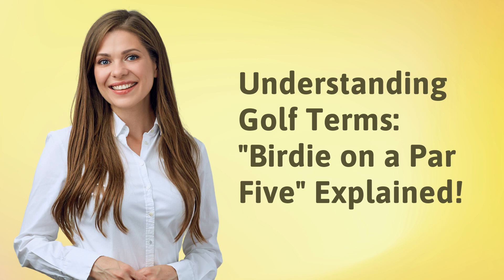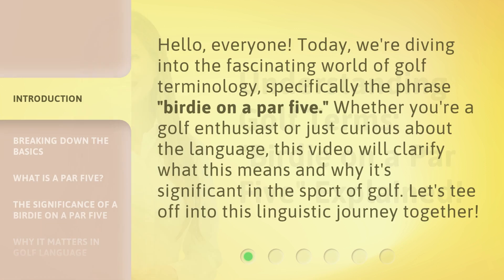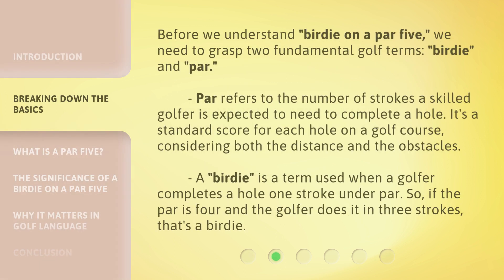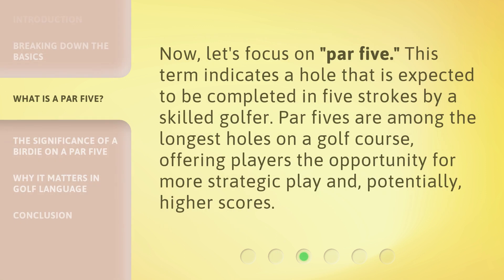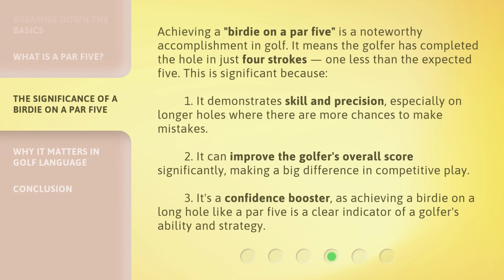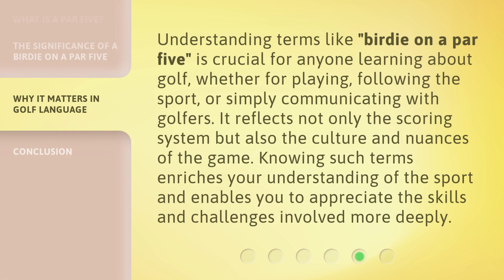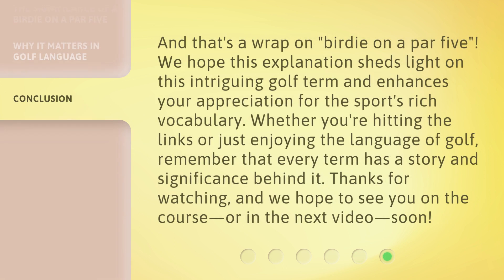Understanding Golf Terms: "Birdie on a Par Five" Explained!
Demystifying Golf Terms: Unraveling the Mystery of the 'Birdie on a Par Five' • Join us as we break down the elusive concept of scoring a 'Birdie on a Par Five' in golf. Get ready to impress your friends with your newfound knowledge of this common golf term!

00:00 • Introduction - Understanding Golf Terms: "Birdie on a Par Five" Explained!
00:34 • Breaking Down the Basics
01:10 • What is a Par Five?
01:33 • The Significance of a Birdie on a Par Five
02:15 • Why It Matters in Golf Language